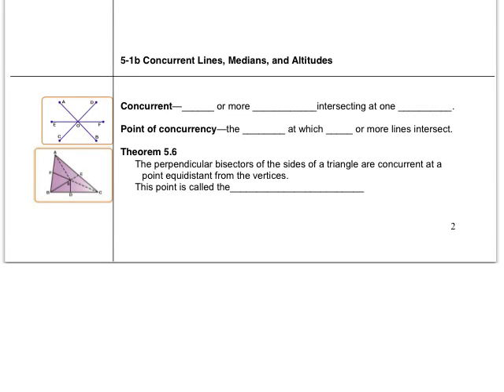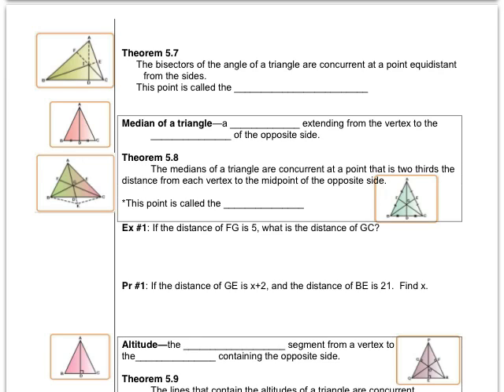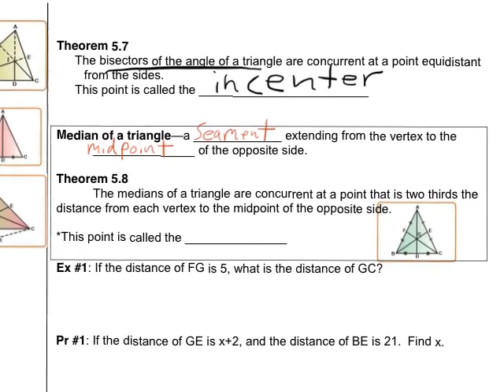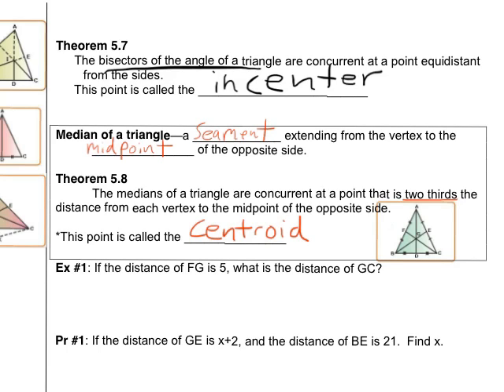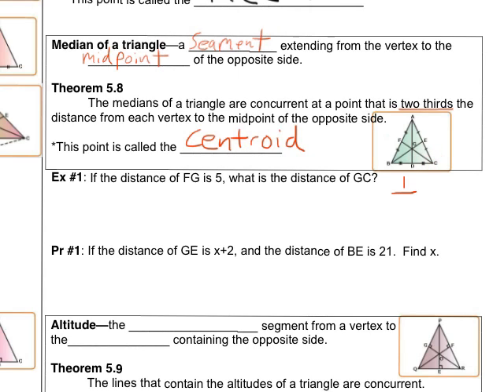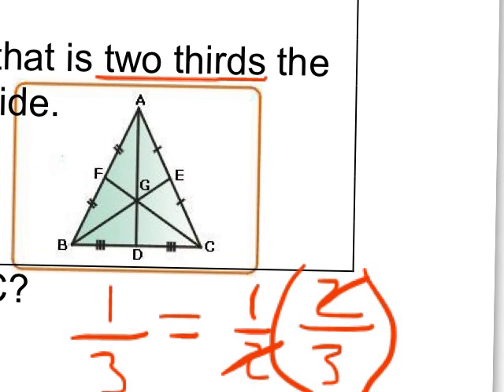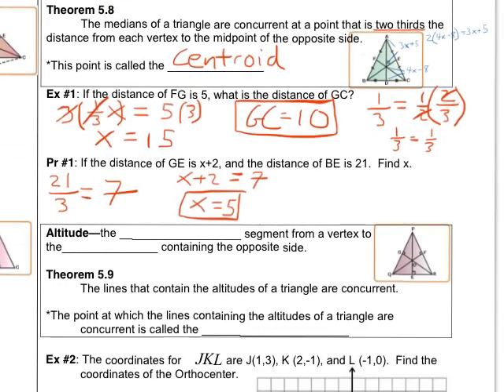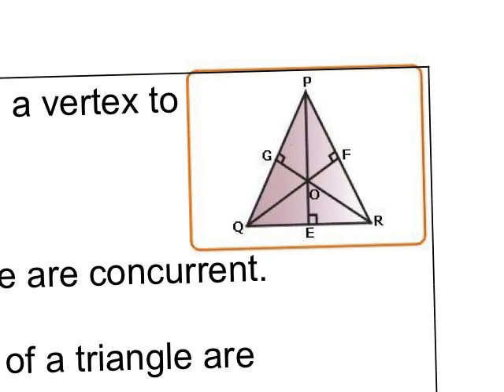5.1b part1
concurrency, systems, altitude, median